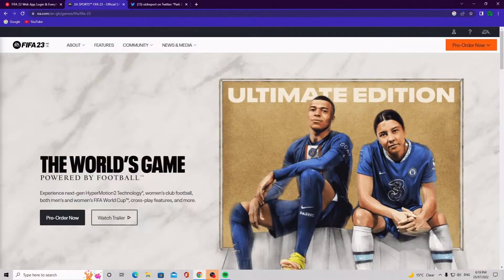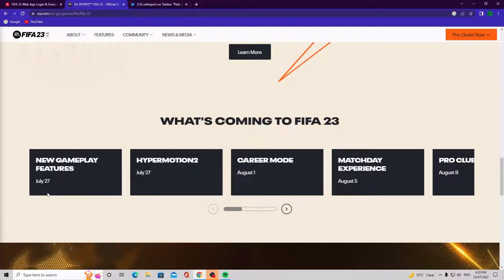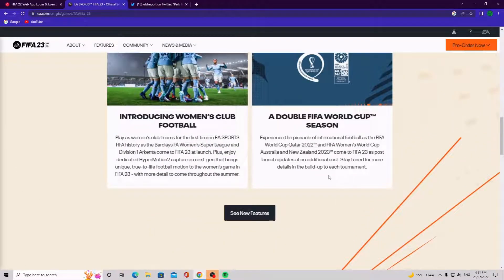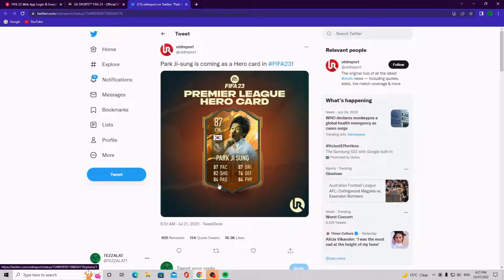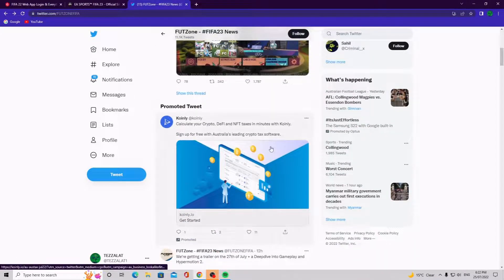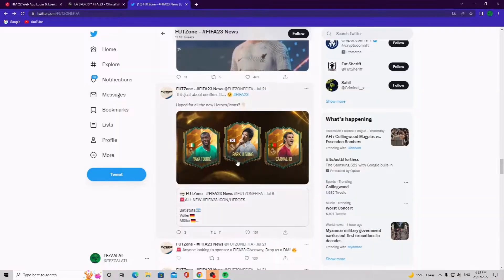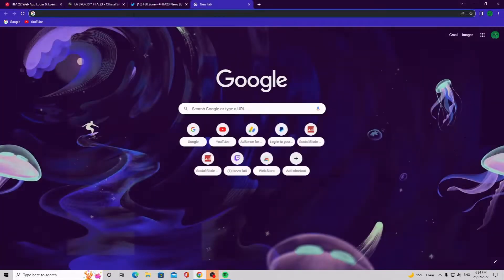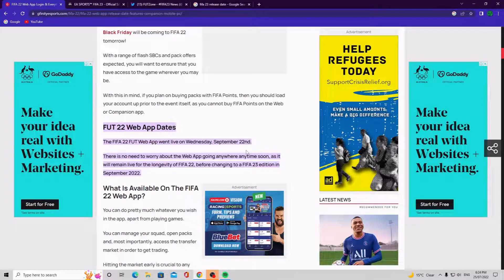FIFA 23 WEB APP RELEASE DATE???